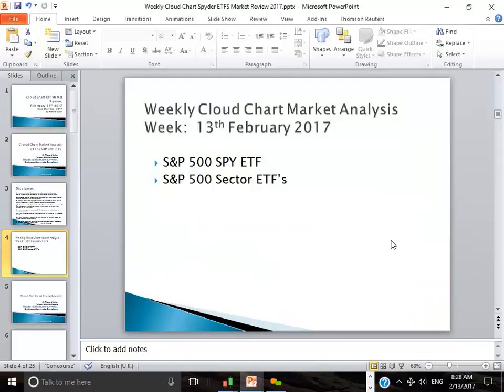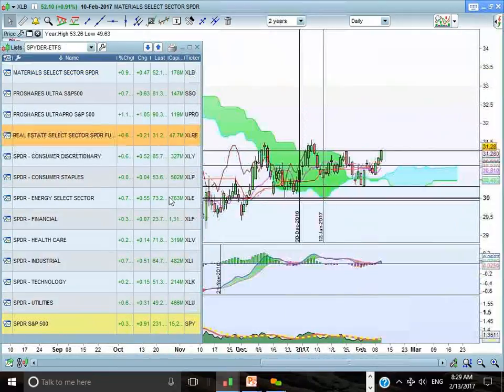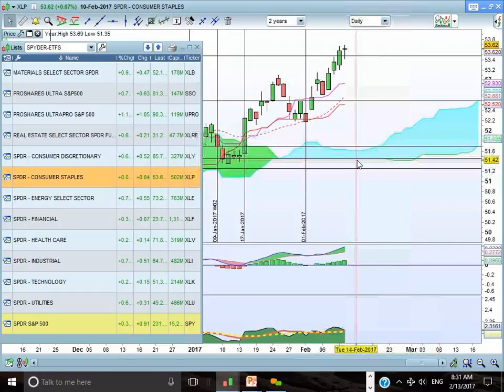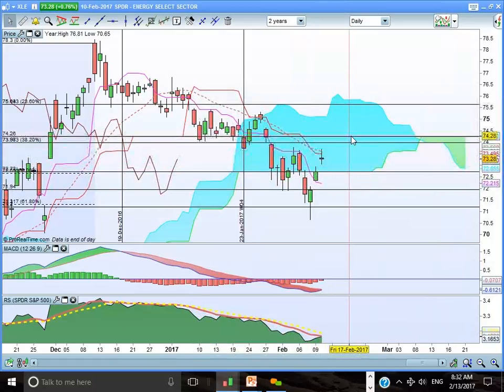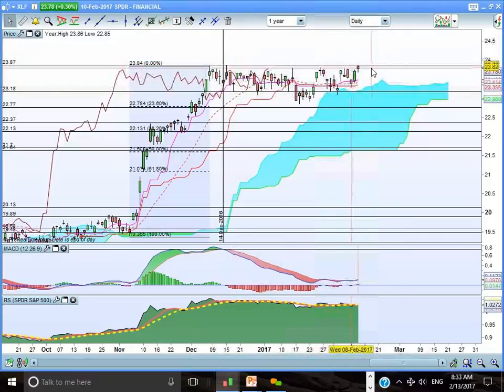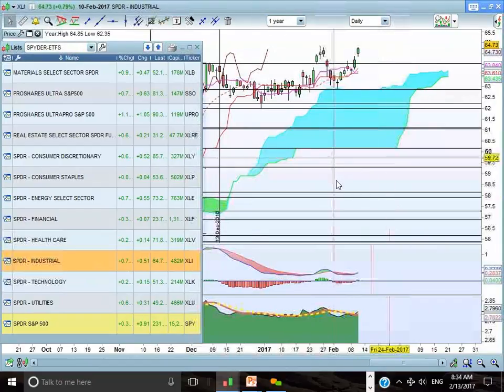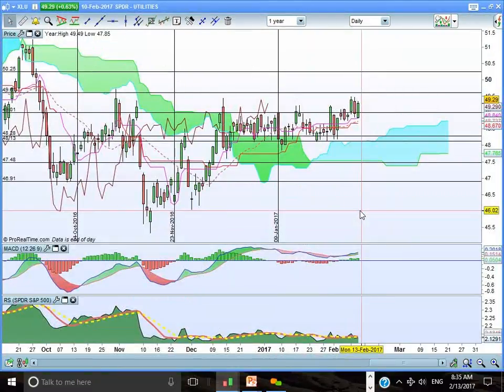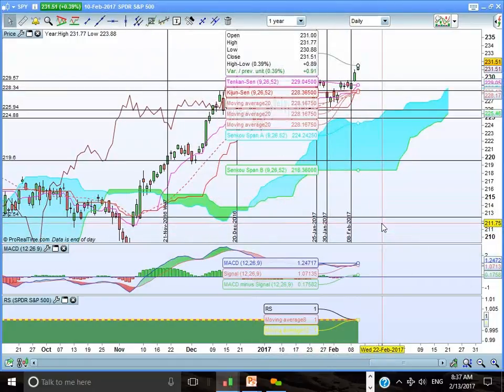S&P 500 SPDR ETF market review 13th Feb 2017.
Cloud Chart ETF Market Review: February 13th 2017.